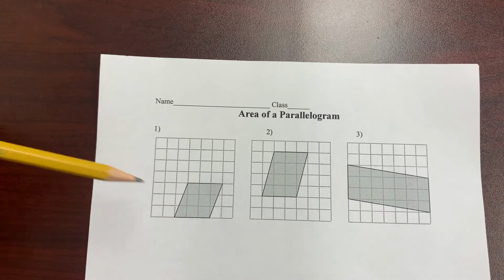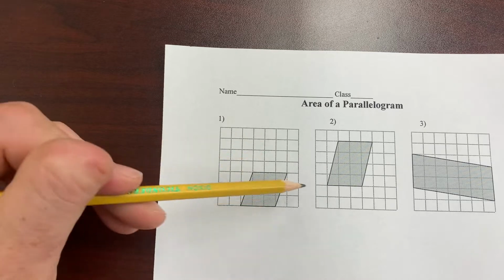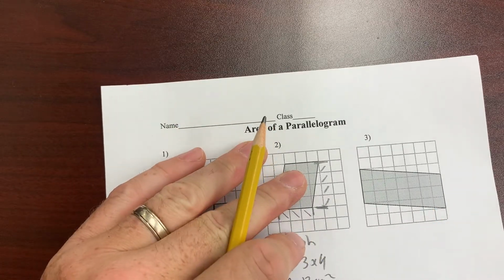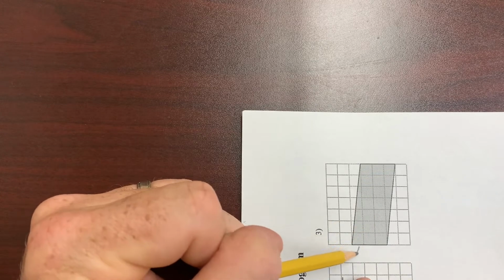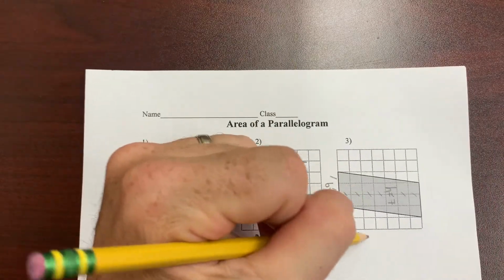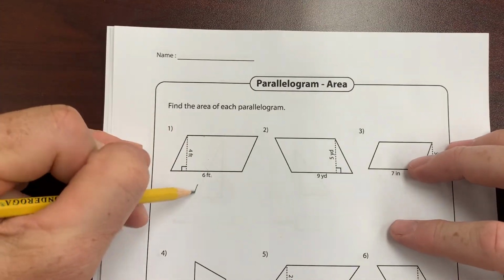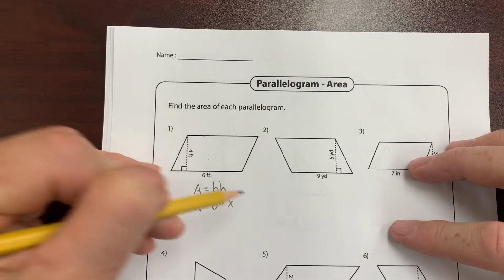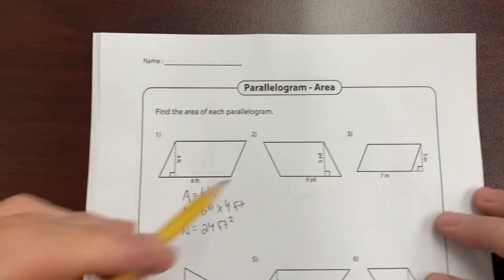Area of Parallelograms